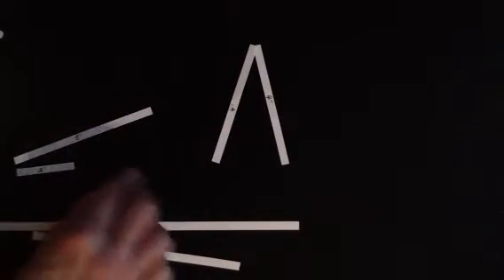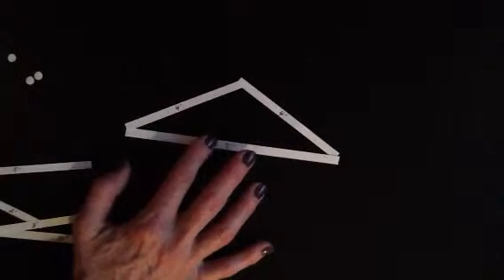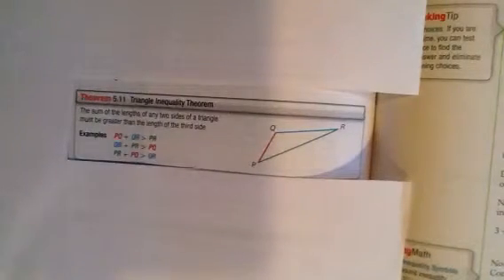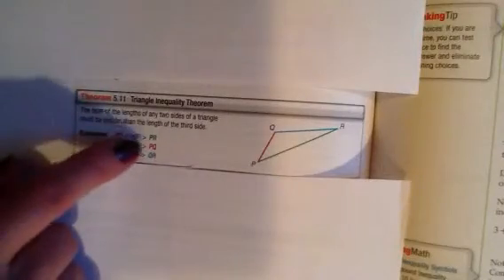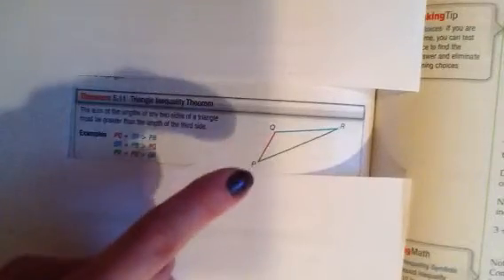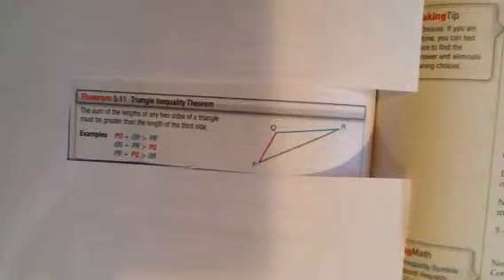Triangle Inequality Theorem